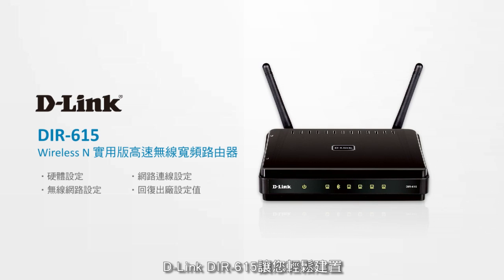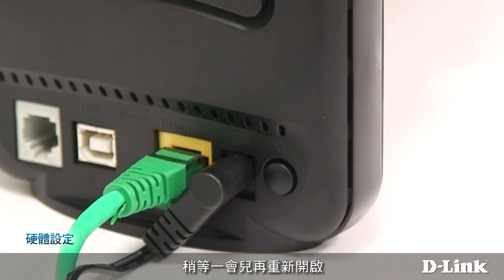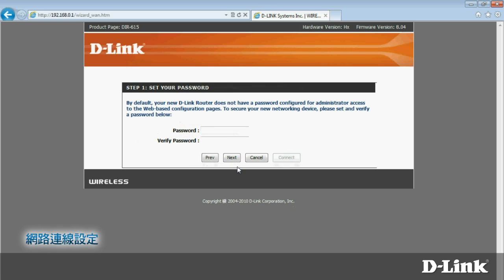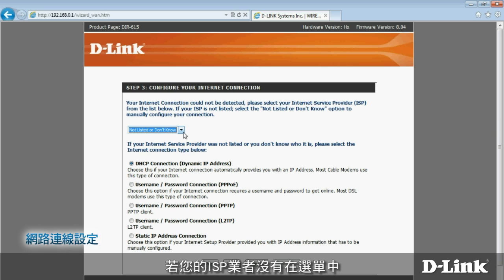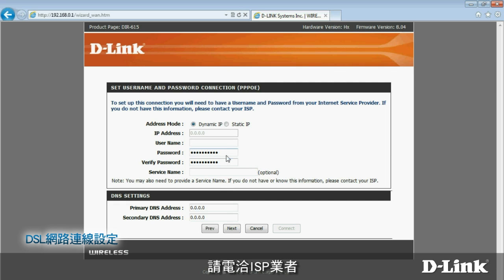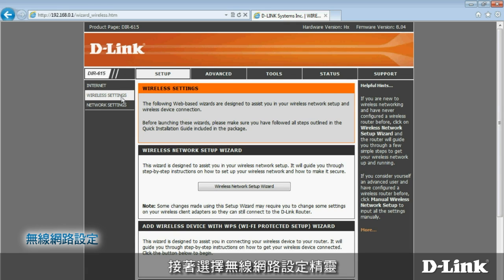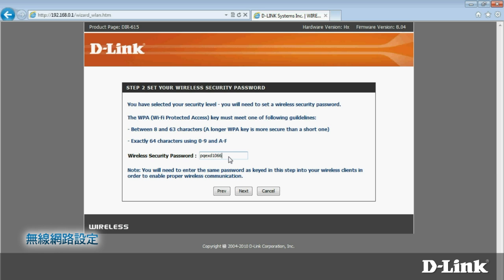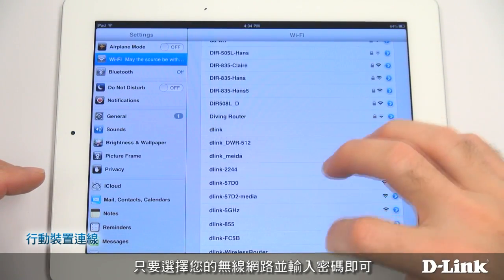《D-Link 設定安裝幫手》DIR-615 硬體設定+網路設定+回復出廠設定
硬體設定
無線網路設定
網路設定
回覆出廠設定值